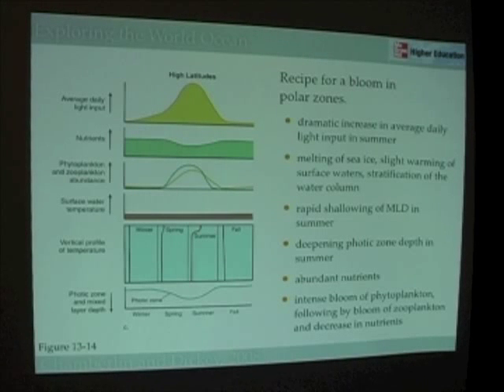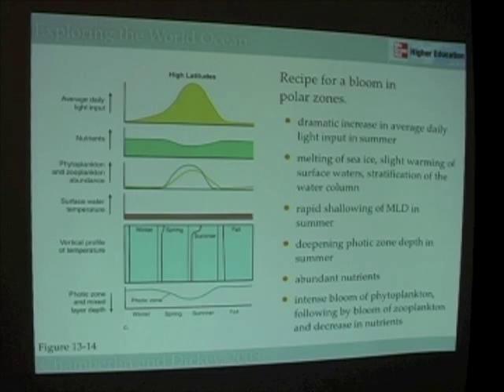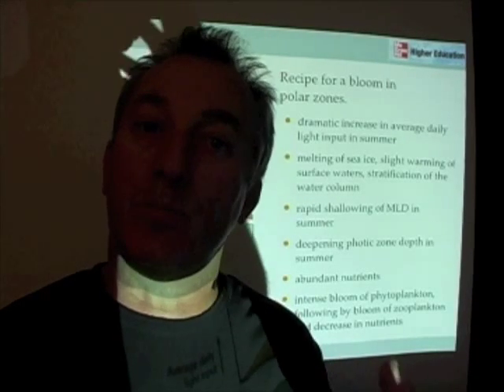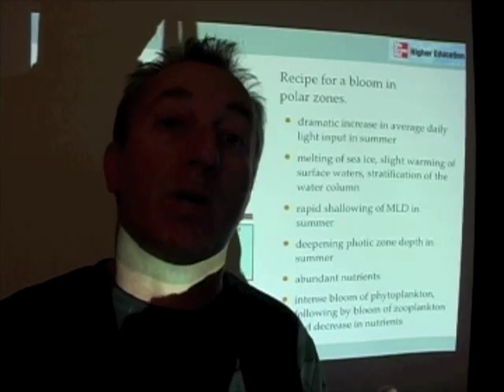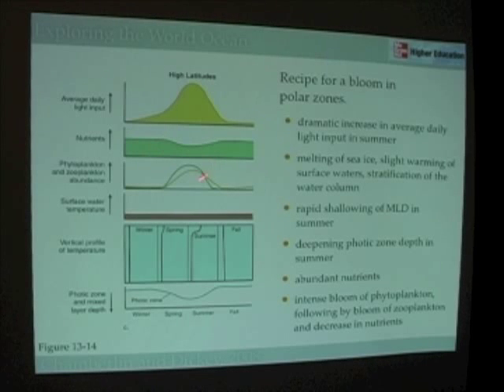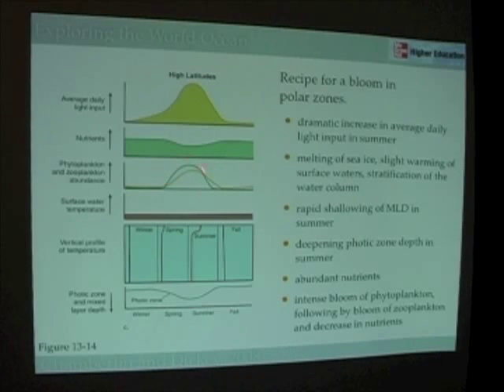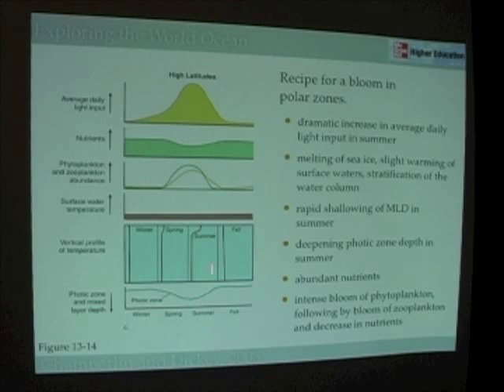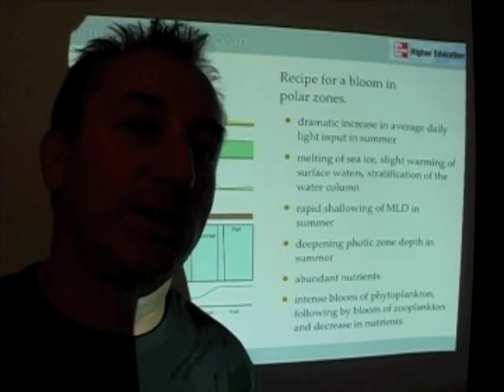Ocean Productivity - Seasonal Cycle Polar Zones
Here we explore the seasonal cycle of phytoplankton and zooplankton productivity in polar latitudes, which typically experience one intense summer bloom.